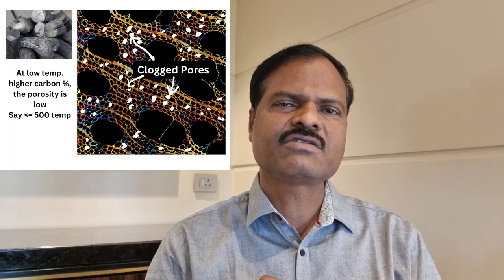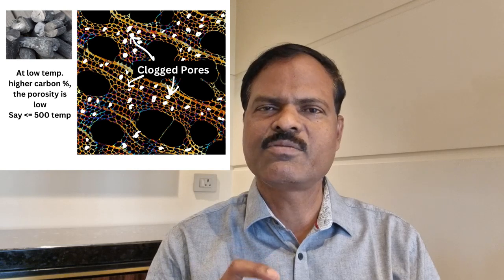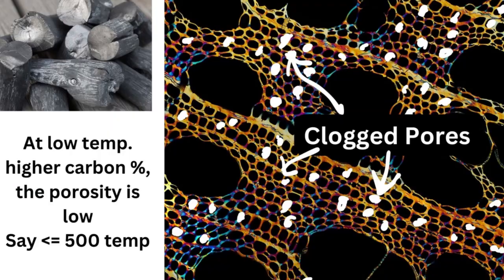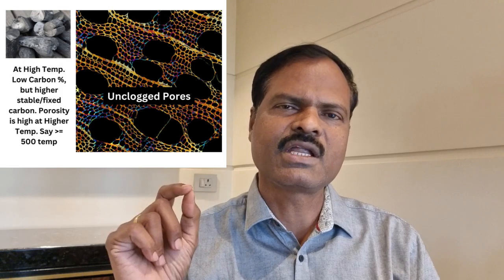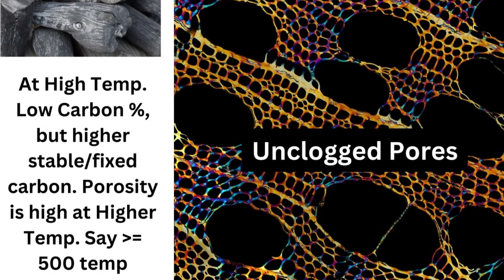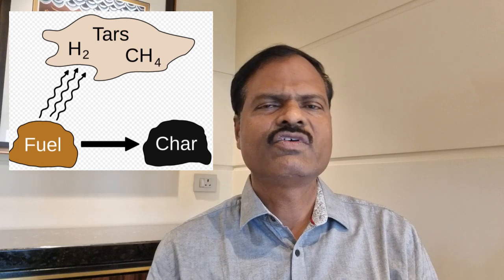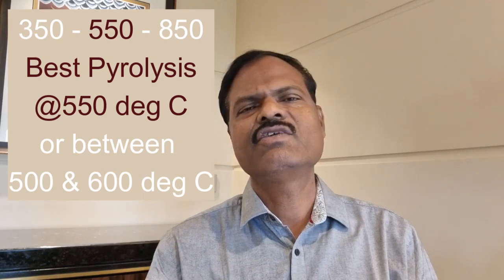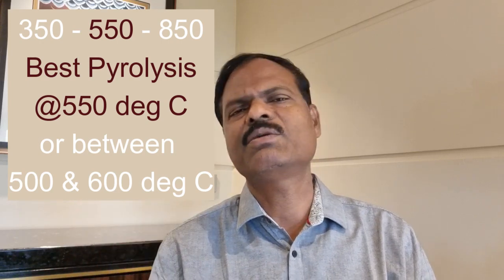Biochar Pyrolysis Temp and Carbon Fixed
General Description
Biochar, as elucidated by Dr. N Sai Bhaskar Reddy, represents a transformative solution at the intersection of agriculture, environmental sustainability, and climate change mitigation. It is a carbon-rich material derived from the pyrolysis of biomass, such as agricultural residues or organic waste, under controlled conditions of low oxygen.

Far from being just another agricultural input, biochar embodies a holistic approach to soil health and ecosystem restoration. Its porous structure serves as a habitat for beneficial microorganisms, enhances soil fertility, and improves water retention, thereby fostering resilient and productive agricultural systems.

Dr. Reddy's pioneering work extends beyond the realm of agriculture, highlighting the diverse applications of biochar in addressing pressing global challenges. From mitigating greenhouse gas emissions and remediating contaminated soils to improving sanitation, enhancing public health, and preserving cultural practices, biochar emerges as a versatile tool for sustainable development.

Through his research, consultancy services, training workshops, and educational initiatives, Dr. Reddy seeks to mainstream biochar as a viable and scalable solution for building climate-resilient communities and promoting sustainable development pathways.